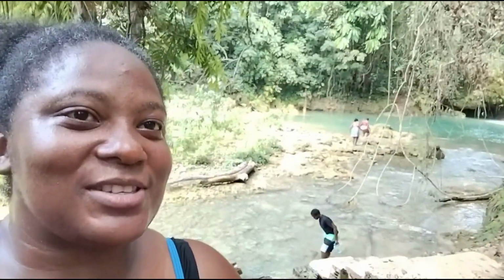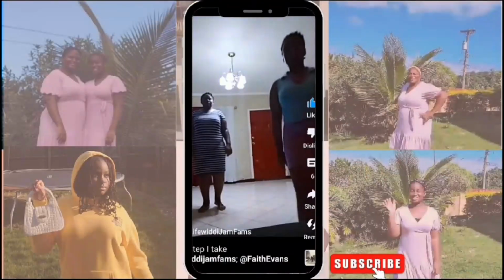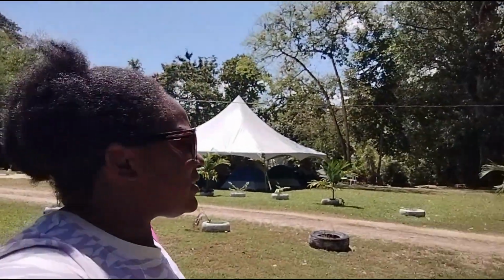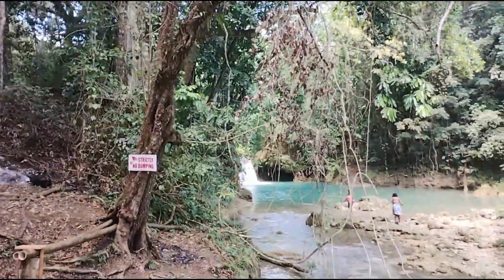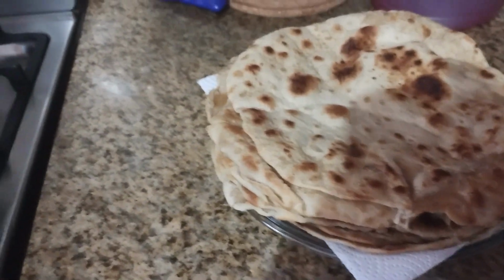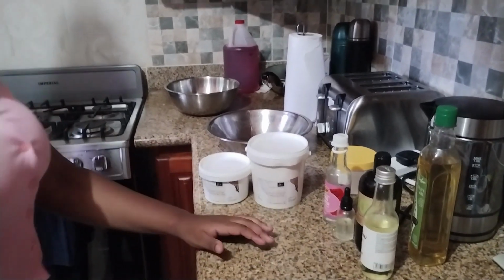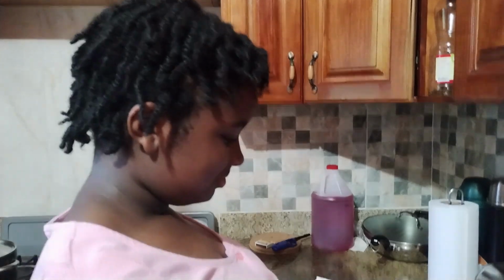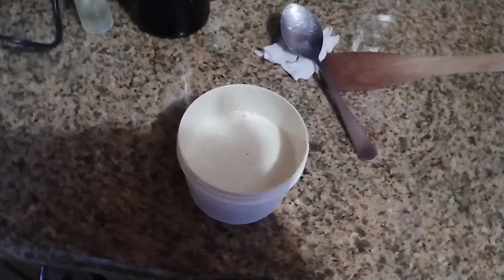This is another quaint Jamaican South Coast spot for relaxation!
There is so much of Jamaica to be discovered and we are going at it one treasure at a time. This was a trove of blissfulness and we are sharing it with you.

The theme song instrumental courtesy of @LiborioConti; written by Kenya, performed by @LifewithEliona

lifewiddijamfams; come hang wid wi!